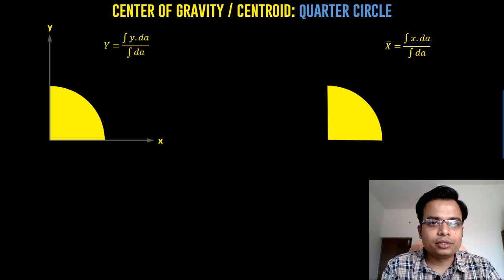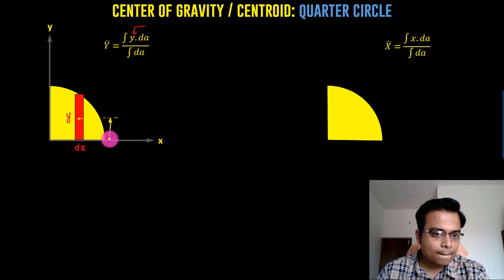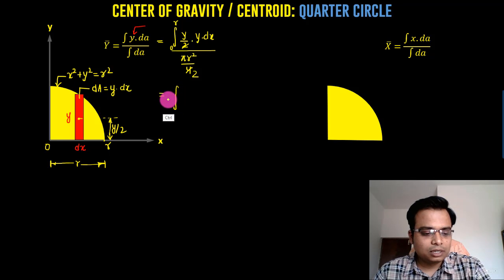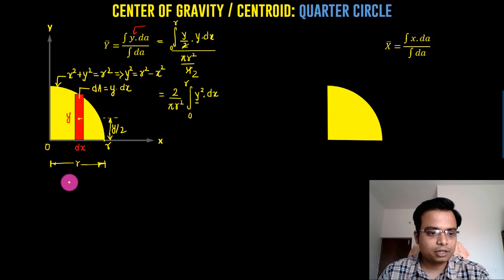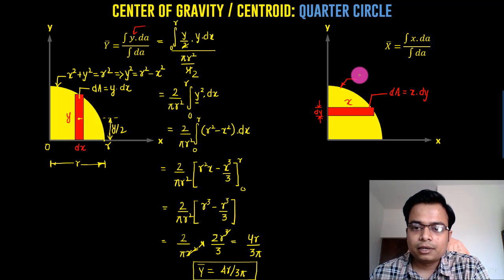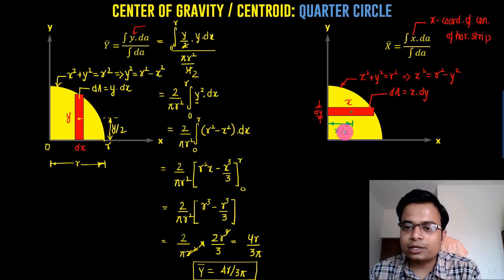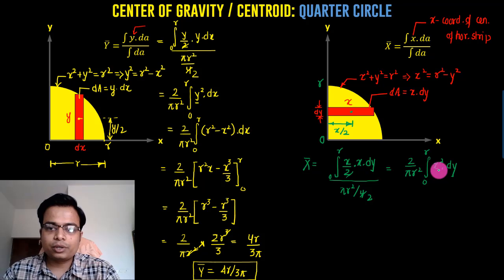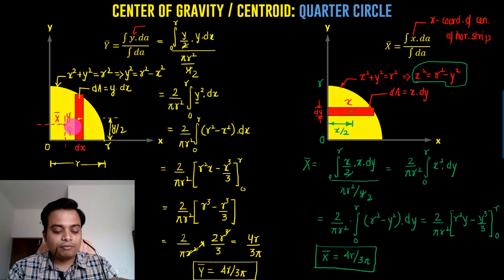How to find Centroid of a Quatercircle by Integration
In this video we will find the centroid/center of gravity of a quatercircle by Integration.